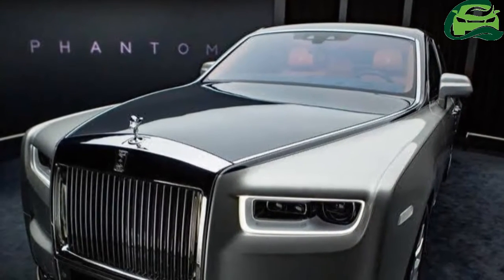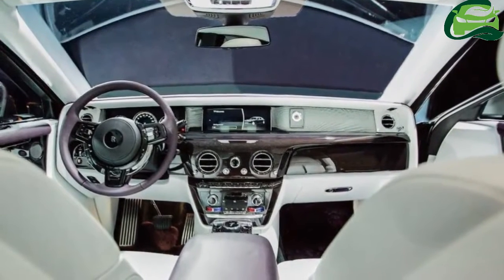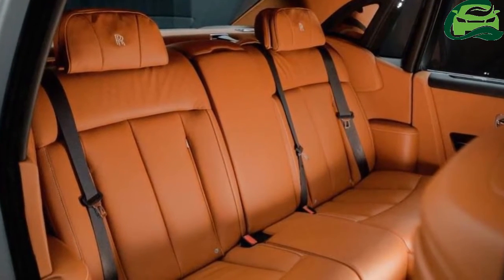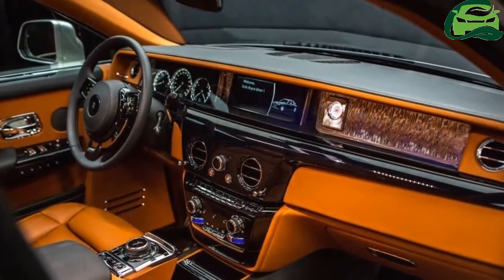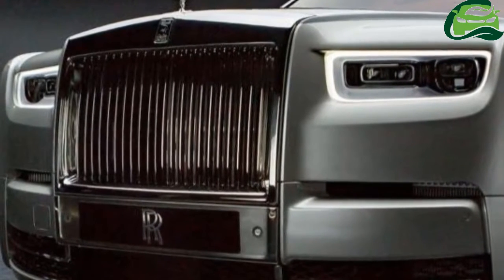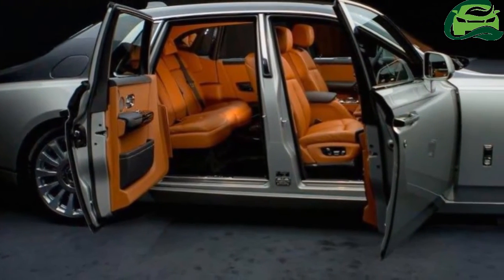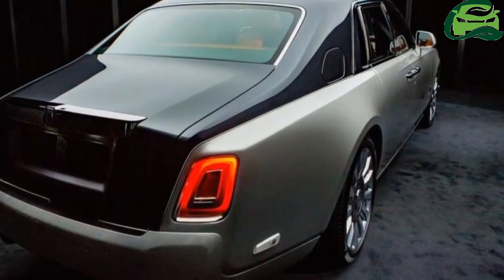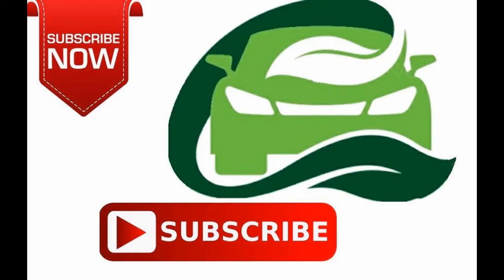2018 Rolls Royce Phantom